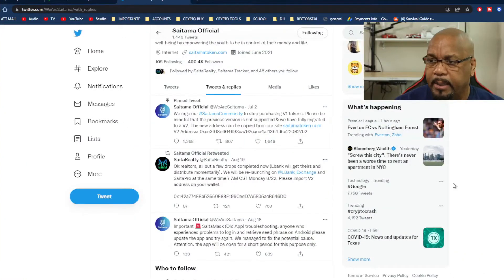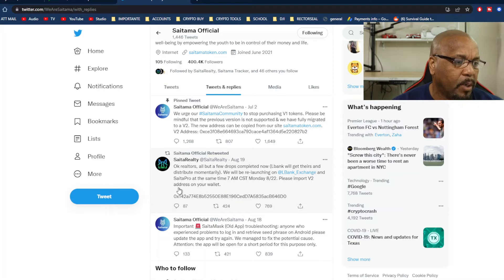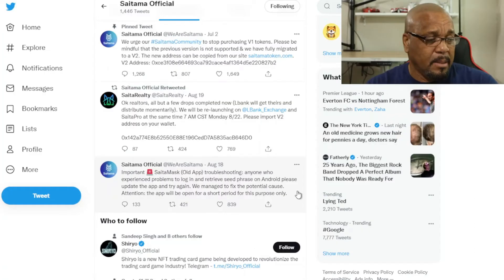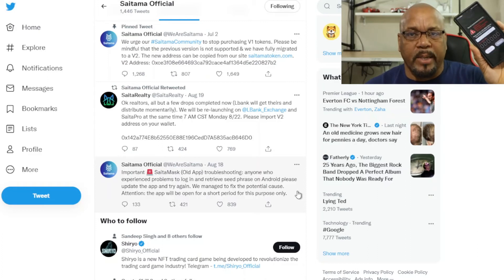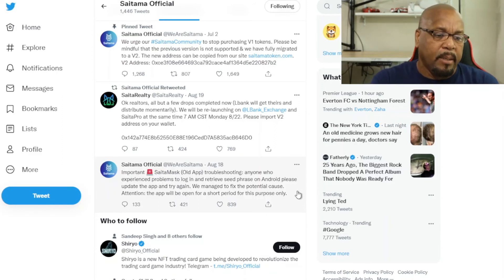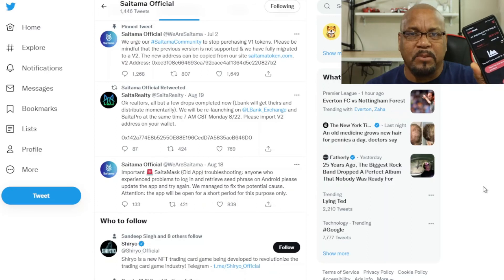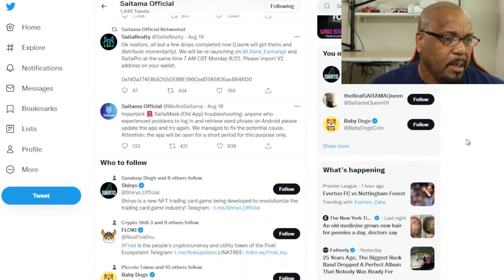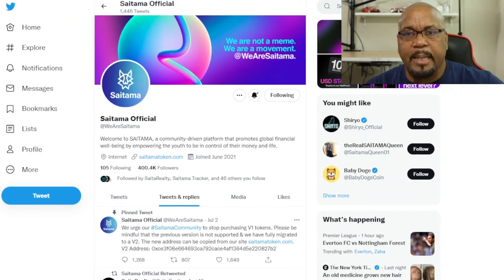Saitama SaitaRealty V2 Re launching SaitaMask Now Working Retrieve Your Seed Phrases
to sign up for Crypto.com and we both get $25 USD
Join Robinhood with my link and we'll both pick our own free stock 🤝